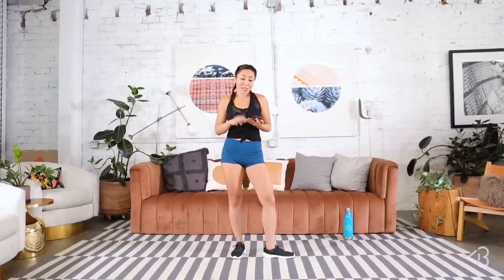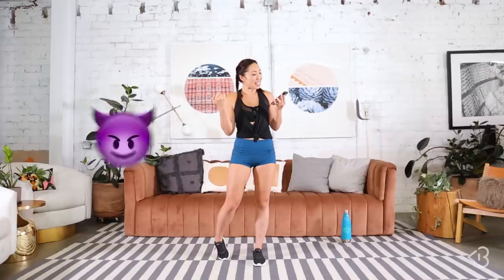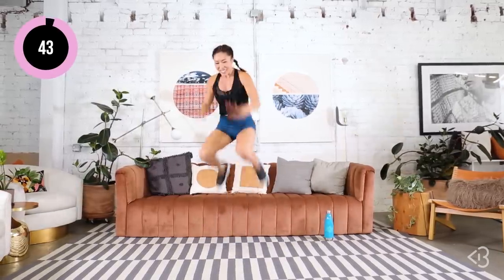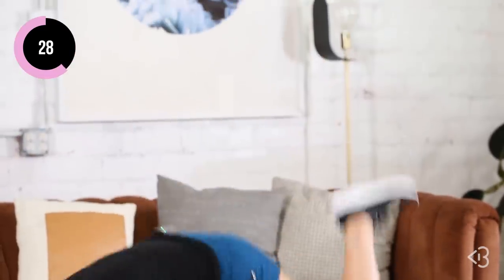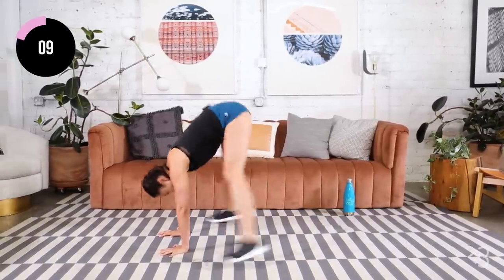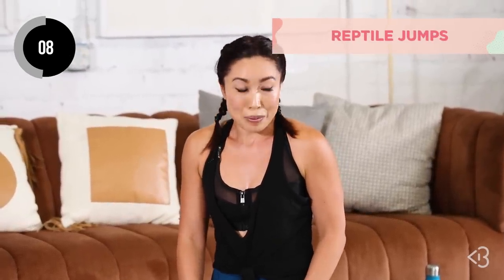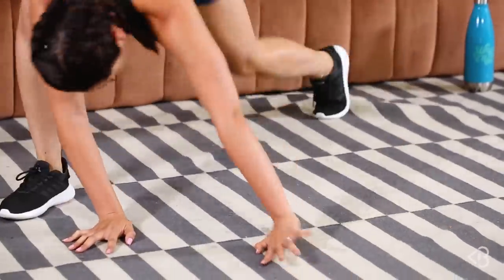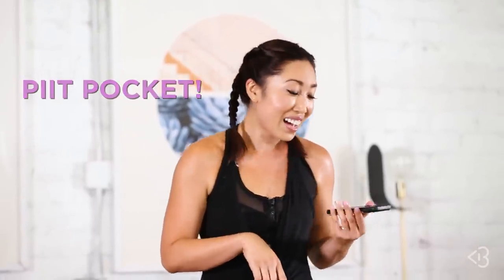I Let Fans Choose My Workout...and I almost died | PIIT28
Remember when I asked you guys to send me the worst, most torturous PIIT28 workout you could think of?? Well, I didn't forget. Unfortunately. I have been mentally preparing for whatever terrible revenge workout you guys were gonna make me do, and well, regretfully, today is the day I will need to face my fears.

I'll be doing a workout made by Sabine from Germany and I challenge you all to do it with me!! Please? Don't make me suffer alone!!! I AM SO SCAREDDDD.

Remember to play this video four times over for the full 28 minute workout! The seven moves are:

1. Burpees x 45 sec
2. Tuck jumps x 45 sec
3. Single legged burpees x 45 sec
4. Froggy hops x 45 sec
5. Plank hop overs x 45 sec
6. Reptile jumps x 45 sec
7. Plank jack donkey kicks x 45 sec

If you want me to do YOUR revenge workout, just download the PIIT Pocket App, make a the absolute HARDEST workout you can think of, screenshot it, and post to Instagram tagging @piit28official with the hashtag piitpocket!!

Workout starts at 1:39!